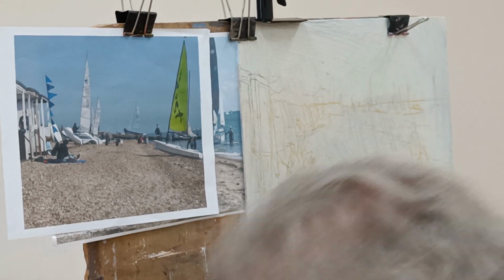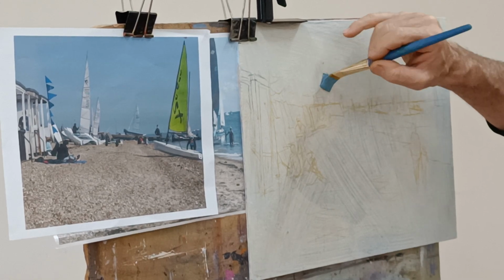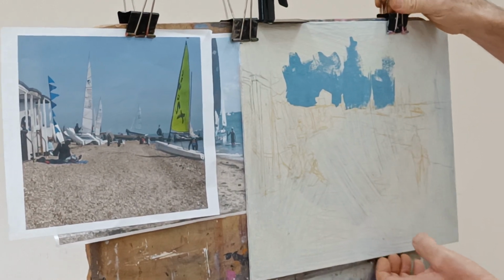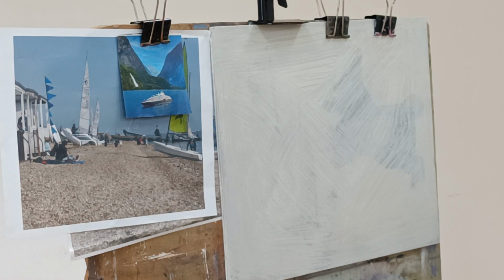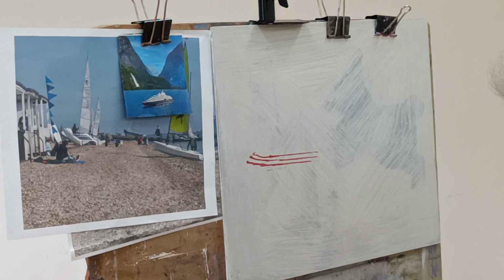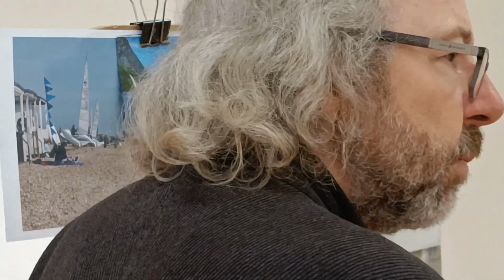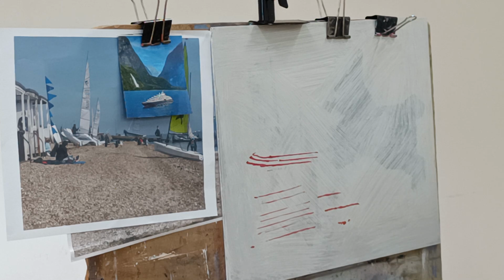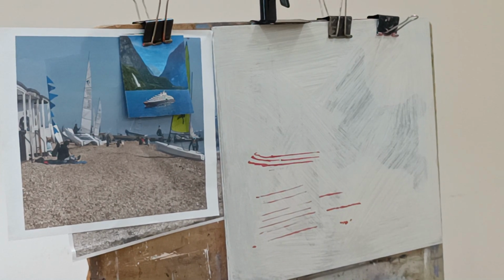Coastal Scenes week 5 Tuesday am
Painting a beach scene from a sketch and photos.